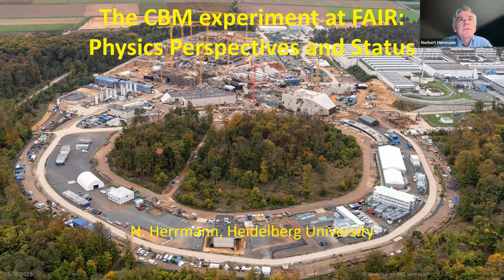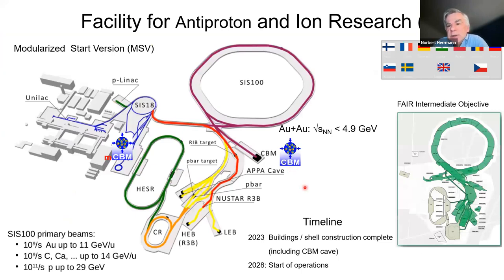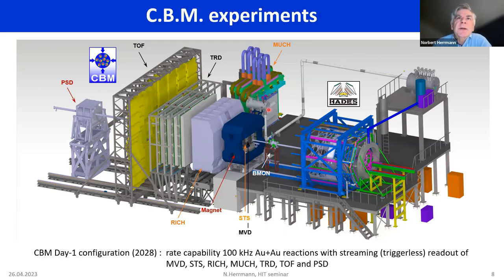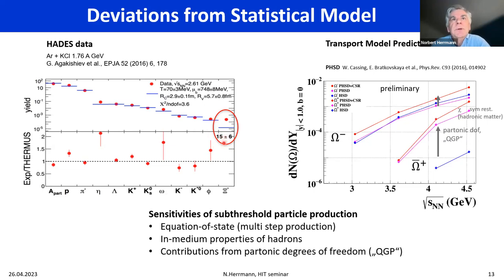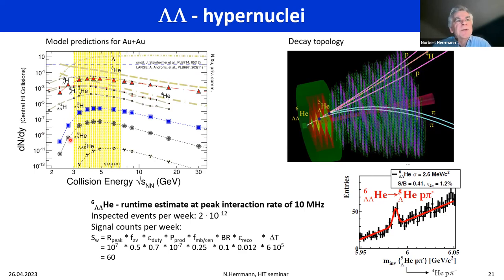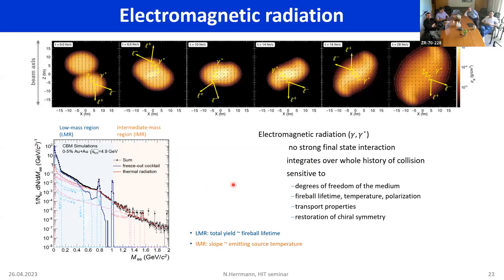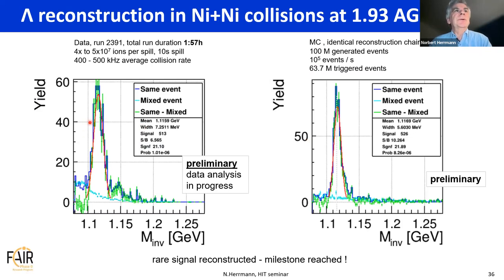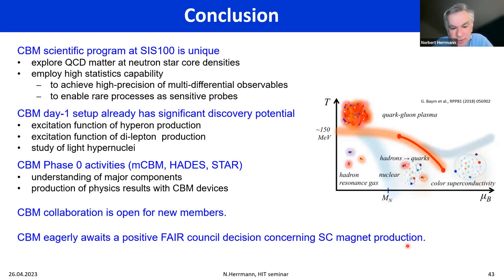The CBM Experiment at FAIR: Physics Perspectives and Status – Norbert Herrmann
Hadron Ion Tea Seminar at Berkeley Lab (hit.lbl.gov)

Speaker: Norbert Herrmann

"The CBM Experiment at FAIR: Physics Perspectives and Status"

The Compressed Baryonic Matter (CBM) experiment is one of the major scientific pillars of the Facility for Antiproton and Ion Research (FAIR), which is expected to become operational in 2028-29. The goal of CBM is to explore the QCD phase diagram in the region of high baryon densities using nucleus-nucleus collisions in the energy range sqrt(s_NN) = 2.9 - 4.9 GeV. CBM will be utilizing peak interaction rates of up to 10 MHz and an advanced triggerless data acquisition scheme, giving access to rare physics probes not studied before. This contribution will give an overview of the CBM physics goals among which the equation-of-state of dense nuclear matter, the possible phase transition from hadronic to partonic phase, and chiral symmetry restoration play a major role. The CBM physics performance in terms of (multi-) strange particle production, dilepton spectroscopy, collective flow will be discussed with a focus on sensitivity to criticality and first order phase transitions. In addition, the status of the comprising detector sub-systems will be presented. This includes their performance in FAIR Phase-0 experiments, especially in the currently operated demonstrator mCBM at SIS18.